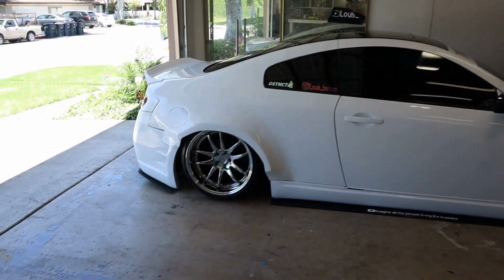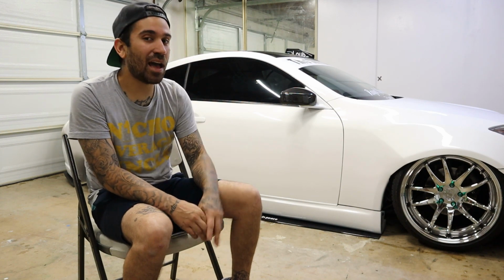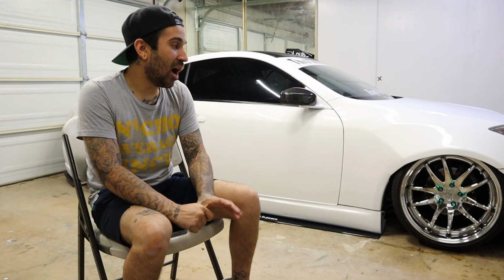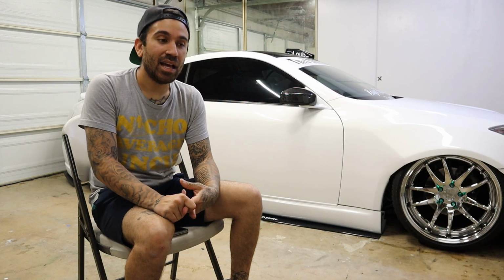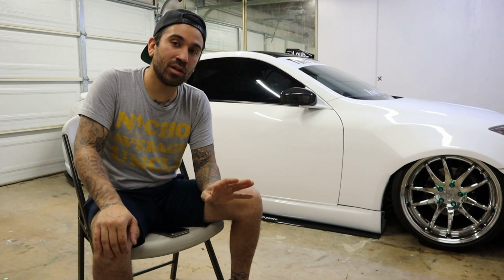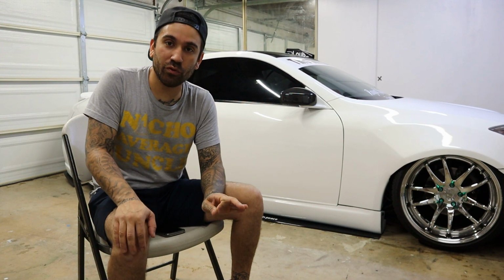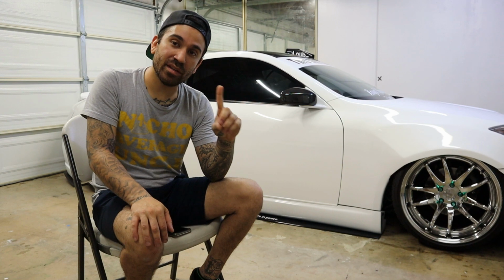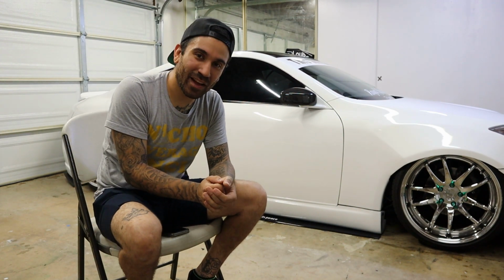WIDEBODY G35 CHANGES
whats up guys today we go over whats to come for faze 2 i hope you guys are excited... please make sure to subscribe to the channel to help support and hit that thumbs up